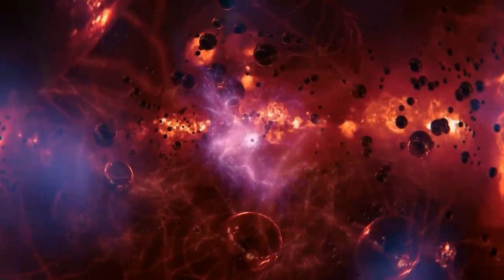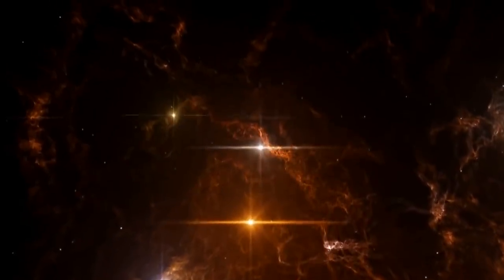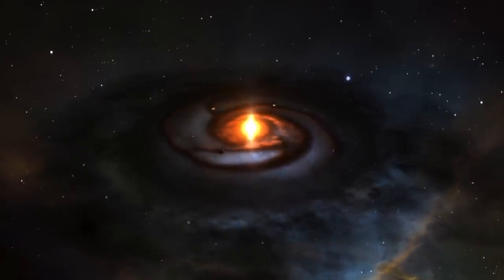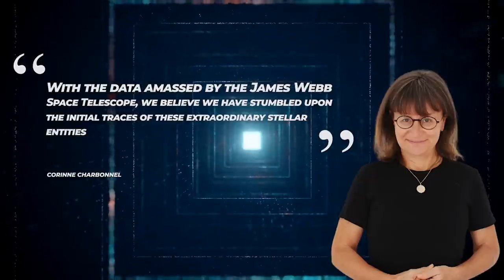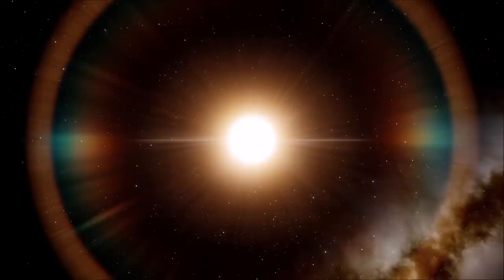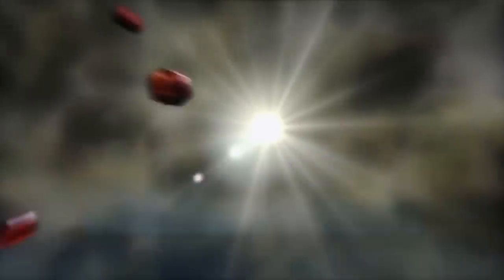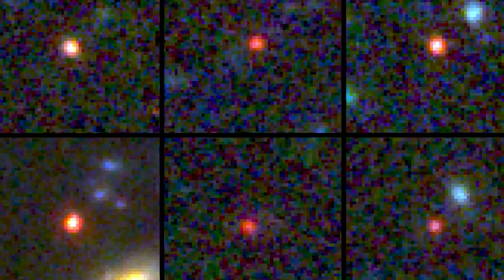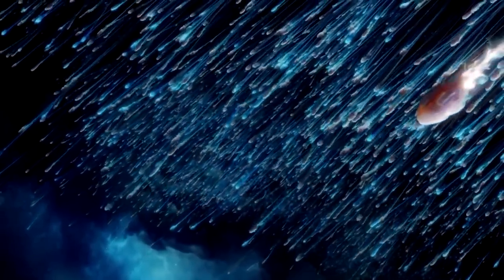Michio Kaku And Neil Degrasse Just Announced The Terrifying Truth About James Webb Telescope!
The universe's ancient era, known as the dark ages, is experiencing an extraordinary influx of illuminating phenomena. Surprisingly, available data suggests that during this period, stars had yet to emerge, and the notion of galaxies seemed inconceivable. However, this perception is rapidly transforming. The cosmos, born from the cataclysmic event of the Big Bang, now presents itself as a profound enigma, defying our previous understanding. We have now uncovered galaxies from the early stages of the universe thanks to the remarkable James Webb Space Telescope, equipped with its extraordinary infrared detection capabilities.
And now two of the most renowned physicists of our time are proclaiming that the JWST is single-handedly disrupting our understanding of the cosmos. Their voices echo with astonishment as they react to the telescope's latest discovery, which unfolded merely last week. Webb, with its unparalleled capabilities, has caught sight of an extraordinary event—an epic collision between galaxies at the very edge of the universe, and spotting something so colossal it surpasses our sun by a staggering factor of 10,000. What do these astonishing discoveries mean? Join us in today's video as we discuss how the JWST is upsetting everything, according to Michio Kaku and Neil deGrasse Tyson!